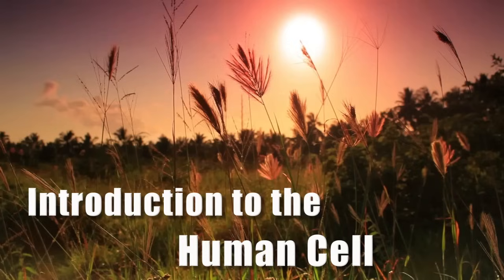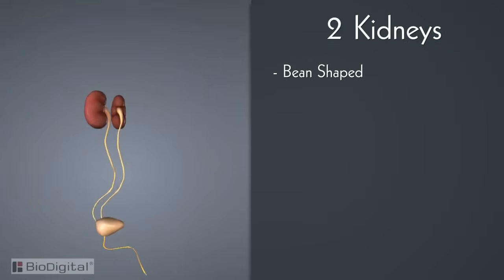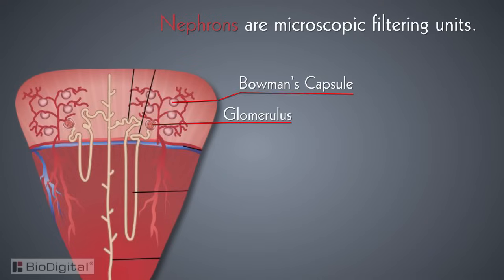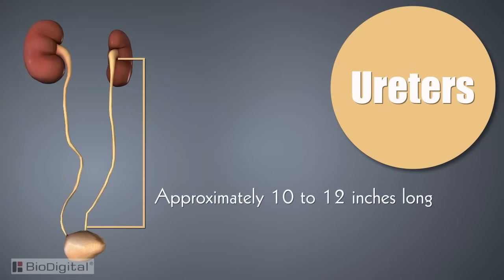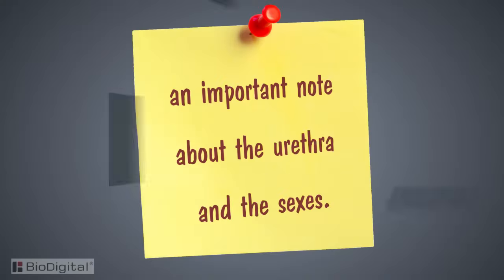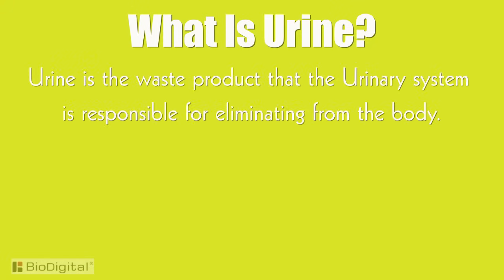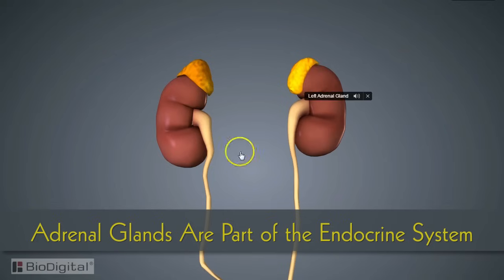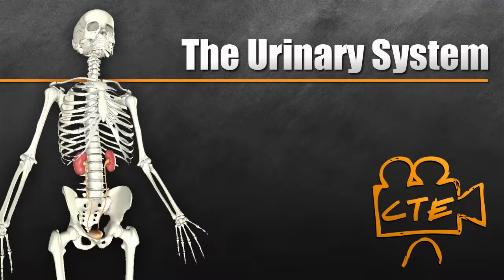The Urinary System In 7 Minutes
The Urinary, or Excretory System is another system by which the body rids itself of unwanted Toxins or (waste). Basically, the urinary system’s main purpose is to maintain the body’s “homeostasis”. In other words, the urinary system’s main function is to maintain the body’s acid-base balance.

It is important to know, the human organism was meant to stay healthy and systems such as the urinary, digestive, skin, and other vital organ systems were created for that purpose. They are designed to keep the body healthy and able to withstand diseases. But if the load of Toxins and/or waste is greater than what these systems can handle, guess what happens. You can learn more about this, by watching CTE skills’ “Introduction to the Cell” and see how disease is created.

In this introductory video on the urinary system however, we’ll just be taking a look at
The purpose of the Urinary System
The structures that make it up
The functions of each
And how they work together to maintain balance in the body